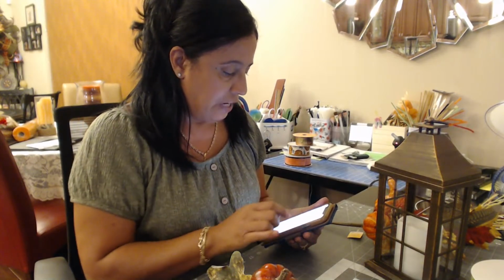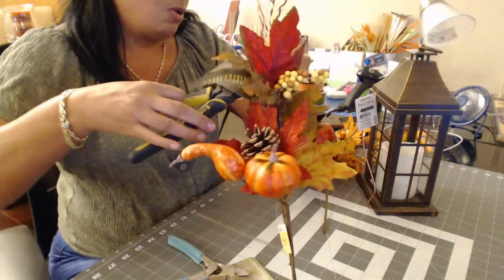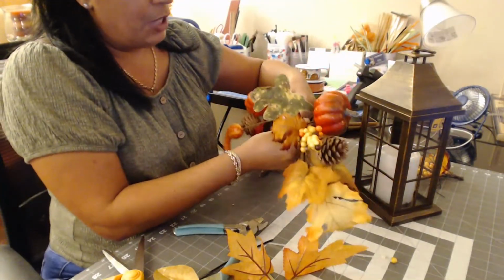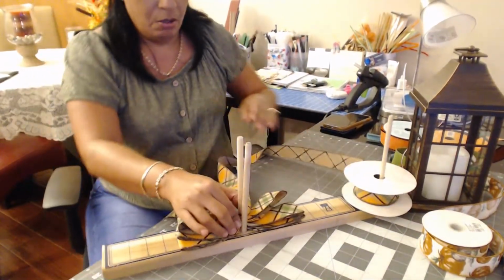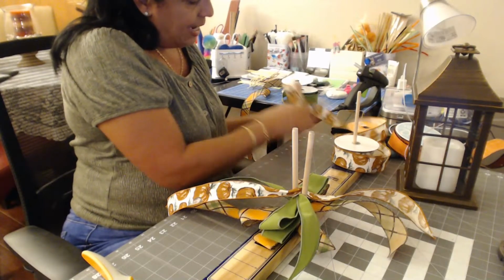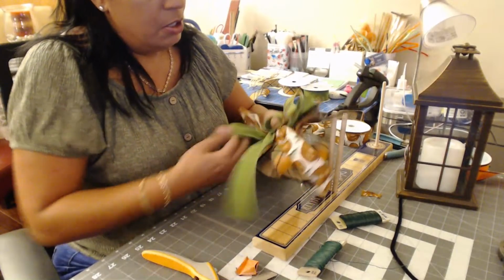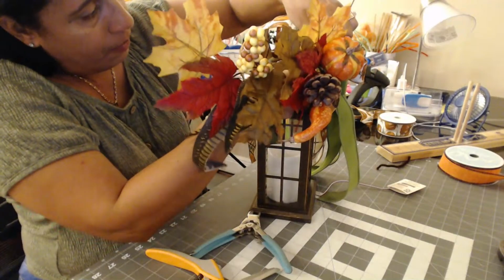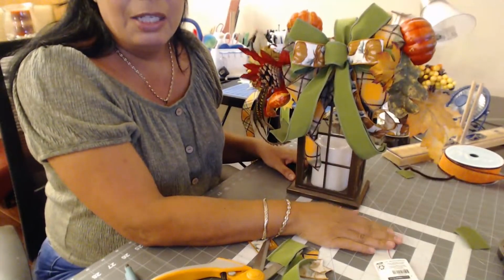How to make a Fall Lantern Topper